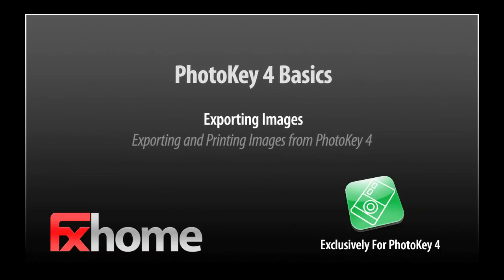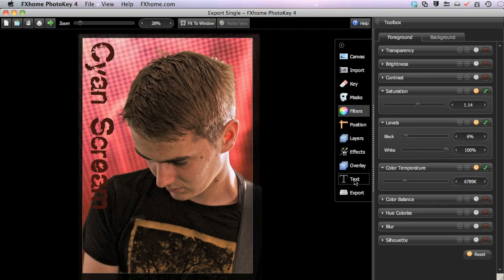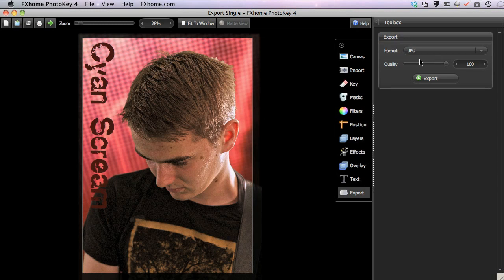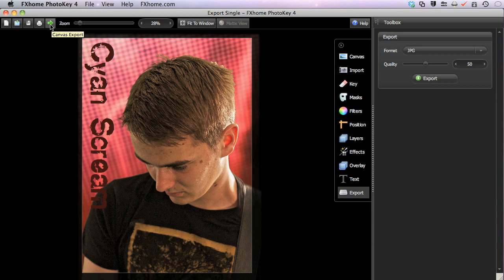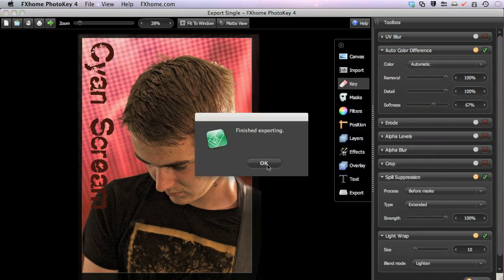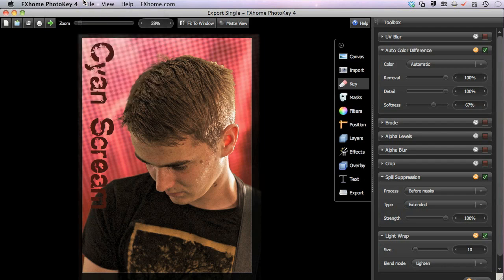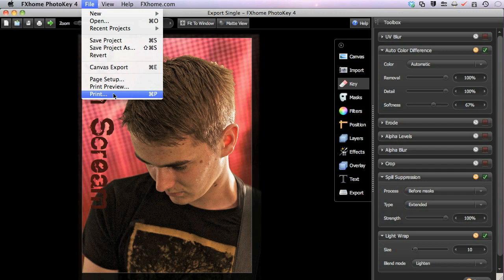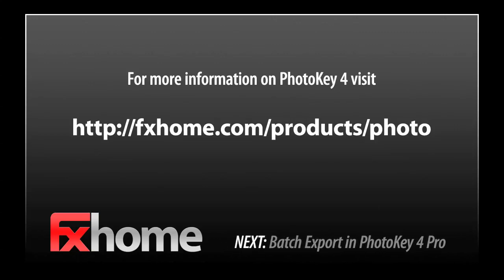Export your images in PhotoKey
Once you've finished your project you need to export your images. Find out how in this tutorial.